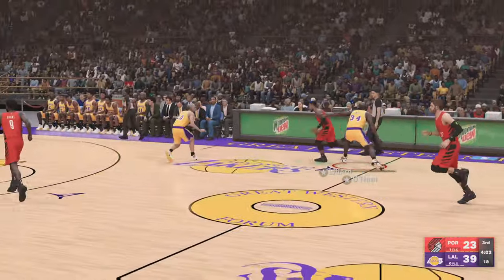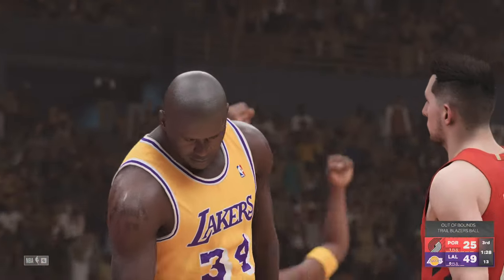Shaquille O'Neal Los Angeles Lakers NBA 2K23 Highlights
:NBA 2K23'
:Shaquille O'Neal
:Los Angeles Lakers
:NBA
:Highlights